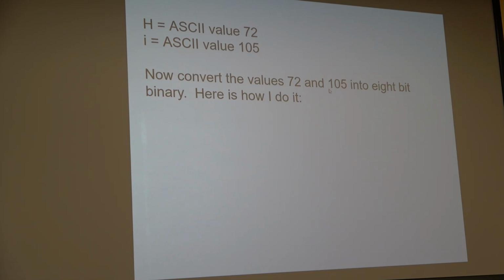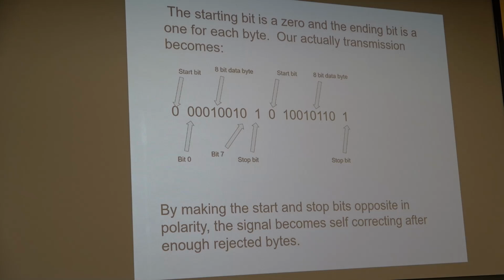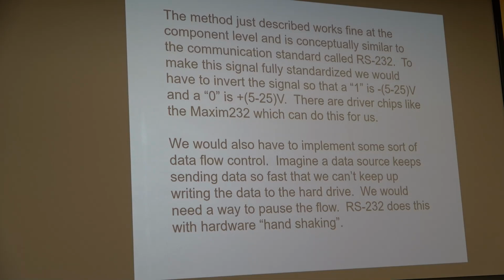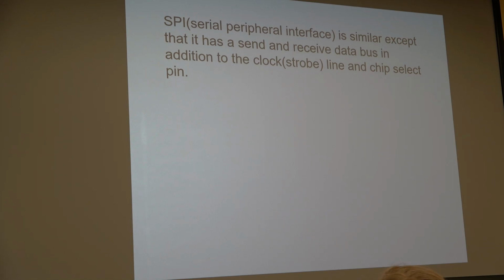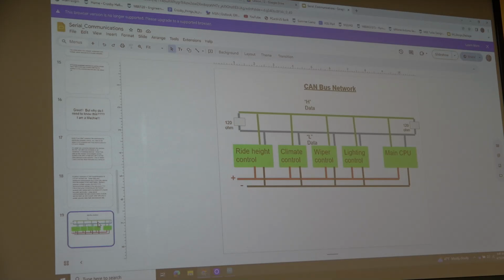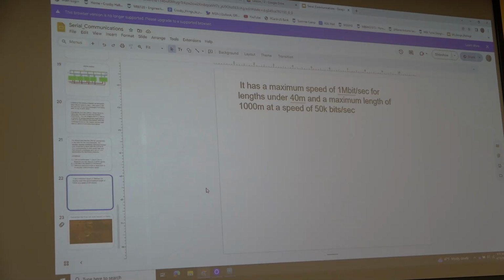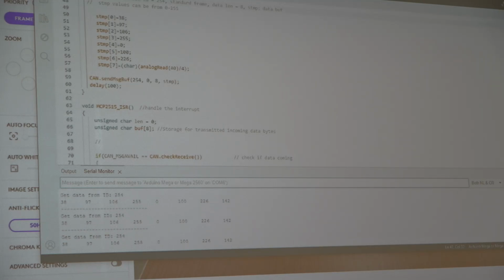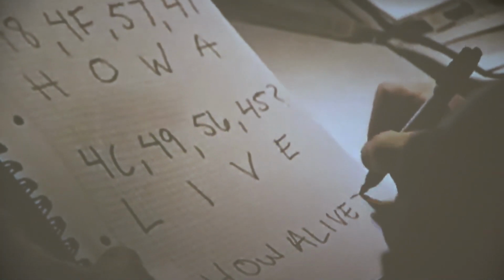UMaine MEE443/375 Lesson 12 on 4/15/25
This lesson discusses serial device communication including basic TTL serial, I2C, SPI, and concludes with a CAN bus demonstration.